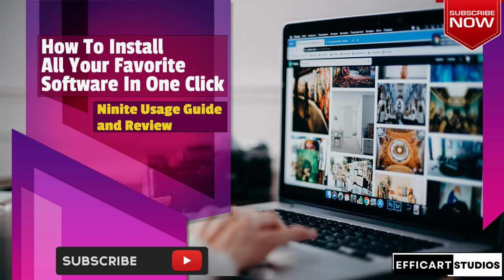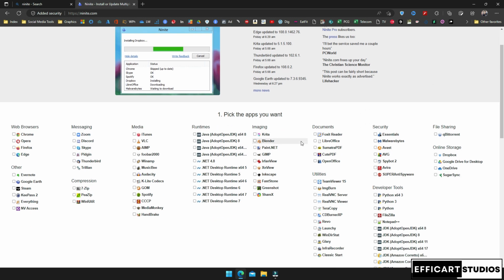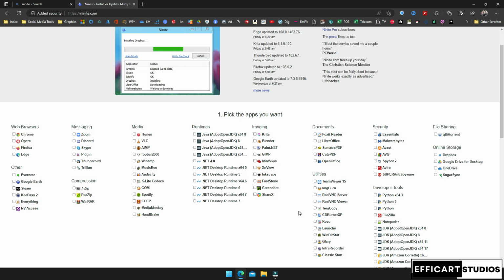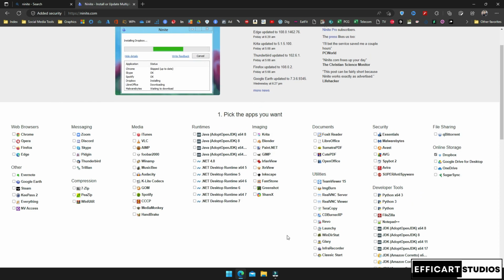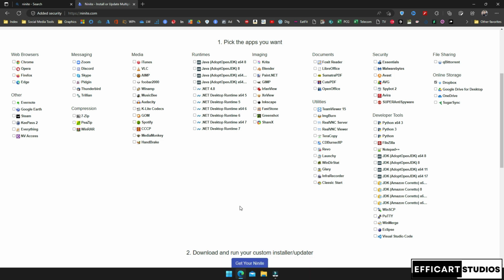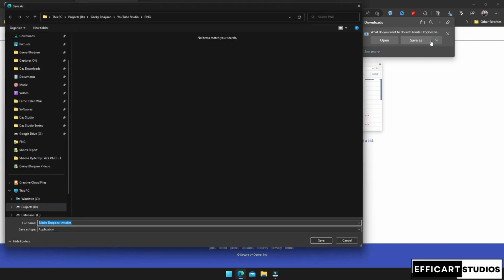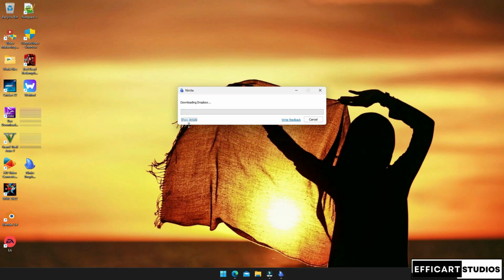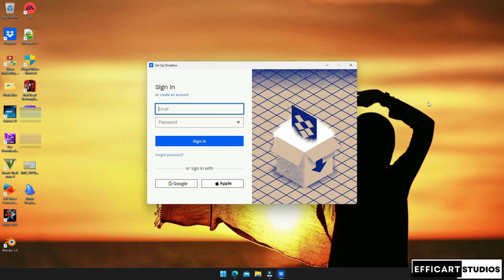One Click Software Installation: The Easiest Way To Do It! The Ninite 2024 Guide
One Click Software Installation The Easiest Way To Do It The Ninite Guide Usage Guide and Review is a video that shows you how to install software with one click. It's the easiest way to do it and I'll show you everything you need to know in this video.

This is a video about how to install software with one click on your computer. It's super easy, so if you're looking for a quick way to get started, this video is for you! This video will show you everything you need to know about installing software with one click, so don't miss out!

In this video, you'll learn how to install the software. I will walk you through the process of installing software using Ninite.

Ninite is a one-click software installation utility that allows you to download and install a variety of popular applications in one easy step from their website. With Ninite, you can:
• Install over 200 pieces of software for free
• Save time by only installing what you need
• Get rid of those annoying pop-up windows
• Install like a pro
I'm Amaan, a tech enthusiast and a professional IT consultant. I have a deep knowledge and experience in Office 365 and Windows technologies, and I love to share my insights and tips with you. Whether you are looking for solutions, tutorials, reviews, or recommendations, you will find them here on my channel.

My Rig:
GPU:   RTX 4070
RAM:  32 GB DDR 4
CPU:   AMD Ryzen 5 3600
Controller: Xbox Wireless Controller
Screen: Benq / 27" / Full Resolution